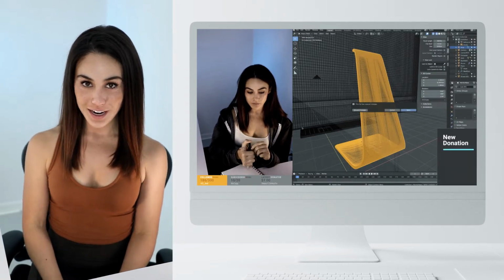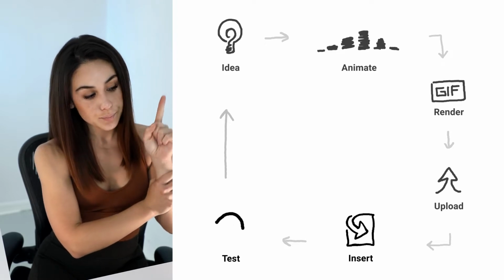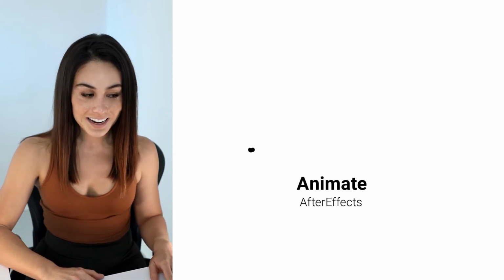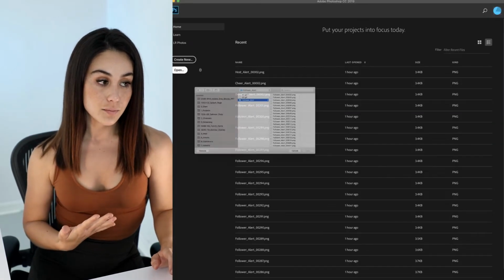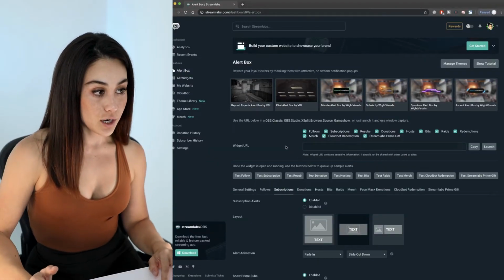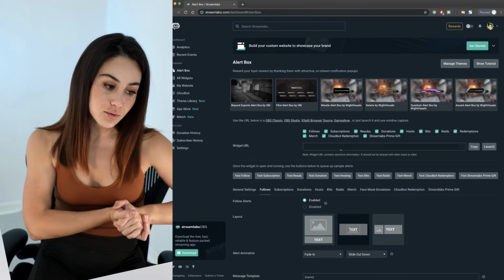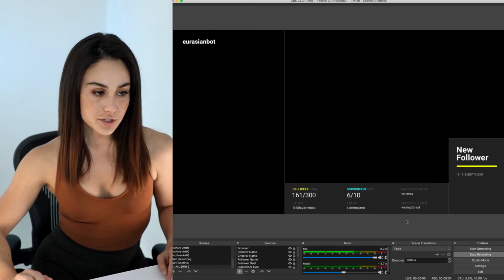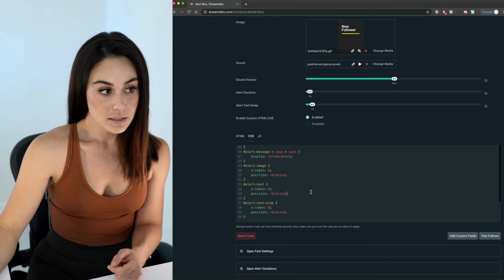Custom Stream Alerts – FREE DOWNLOAD – Sleek Twitch Notifications (OBS and Streamlabs for Mac)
This is an overview of how I make my custom stream alerts. Download these alerts and the matching overlay for free:

(CSS dropdown in description)
▪️ Grey Blocks Overlay Download

1. Concept and design your final on-screen graphic (with alert text)
2. Animate in AfterEffects and export image sequence
3. Create .gif in Photoshop
5. Copy widget URL into OBS
6. Test using StreamLabels desktop app (add CSS to streamlabs.com)

Recorded in 2019:
▪️ MacOS Mojave 10.14.6
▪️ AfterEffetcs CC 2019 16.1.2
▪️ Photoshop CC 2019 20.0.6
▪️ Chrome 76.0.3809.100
▪️ OBS 23.2.1
▪️ Streamlabs stream labels 0.3.1